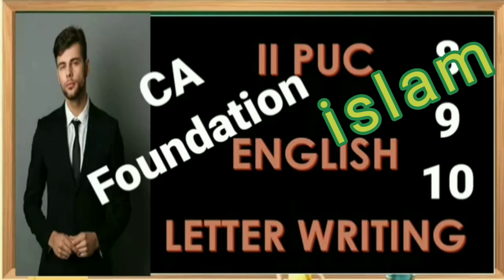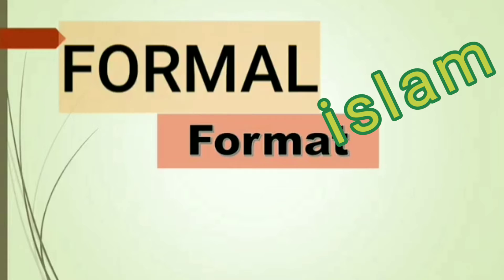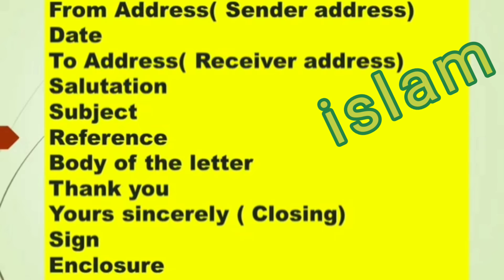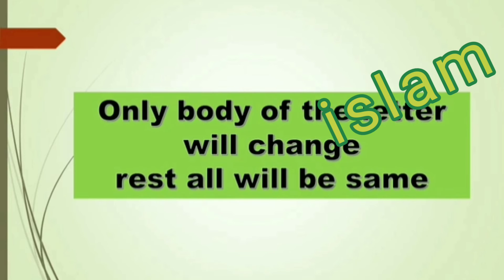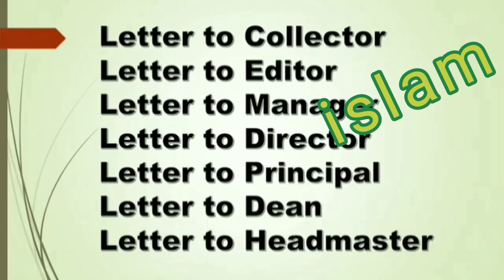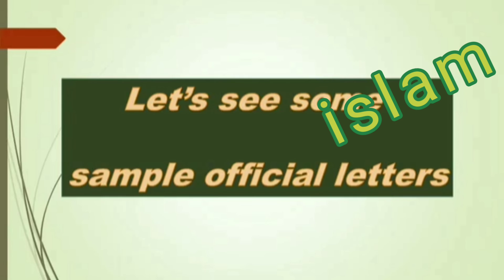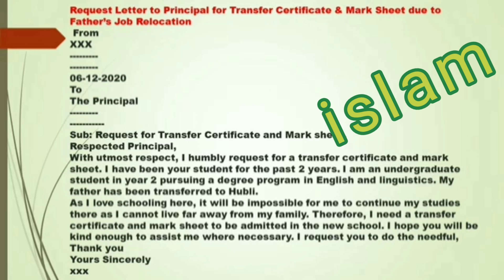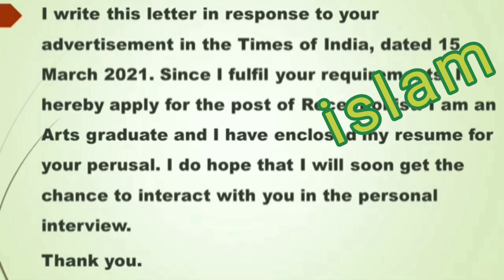2puc letter writing application letter formal letter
puc english grammer 2023
puc english grammar
puc english grammar letter writing
second puc English grammar letter writing
1st puc english grammar letter writing
puc english grammar in kannada
1st puc english grammar
2nd puc english grammar 2023
2nd puc english grammar reported speech
2nd puc english grammar letter writing
2nd puc english grammar dialogue writing
2nd puc english grammar linkers
1st puc english grammar in kannada
2nd puc english grammar pronouns
1st puc english grammar
1st puc english grammar in kannada
1st puc english grammar prepositions
1st puc english grammar verbs
1st puc english grammar letter writing
1st puc english grammar question forms
1st puc english grammar correction of sentences
1st puc english grammar word order
1st puc english grammar dialogue writing
1st puc english grammar articles in kannada
2nd puc english grammar
2nd puc english grammar 2023
2nd puc english grammar in kannada
2nd puc english grammar reported speech
2nd puc english grammar letter writing
2nd puc english grammar dialogue writing
2nd puc english grammar linkers
2nd puc english grammar pronouns
2nd puc english grammar passive voice in kannada
2nd puc english grammar linkers in kannada
first puc english grammar
1st puc english grammar in kannada
1st puc english grammar verbs
1st puc english grammar letter writing
1st puc english grammar question forms
1st puc english grammar correction of sentences
1st puc english grammar word order
1st puc english grammar dialogue writing
1st puc english grammar articles in kannada
1st puc english grammar subject verb